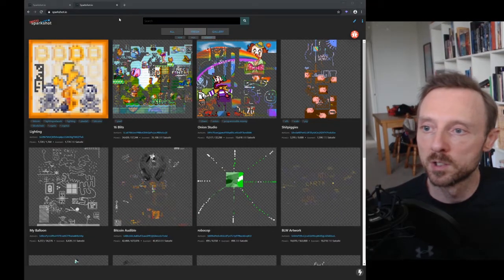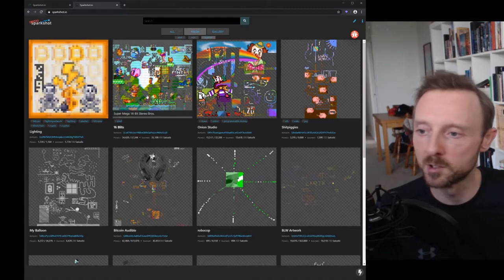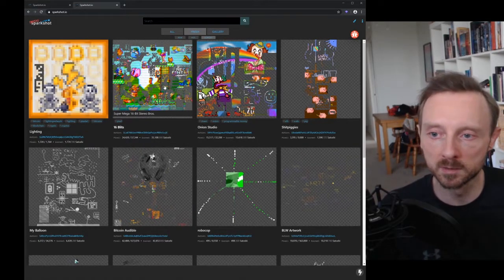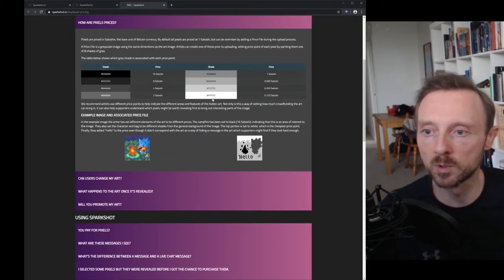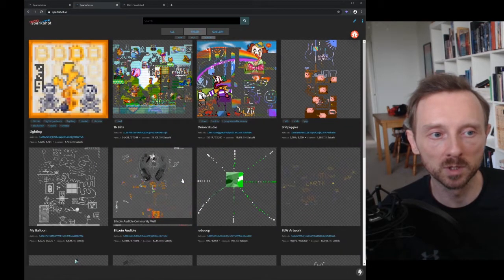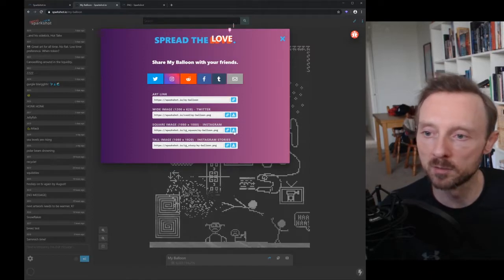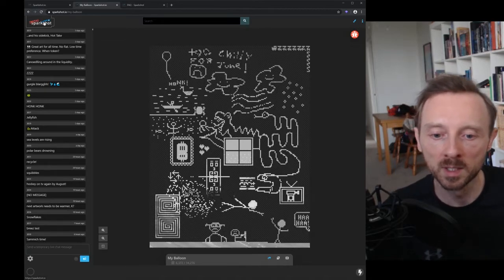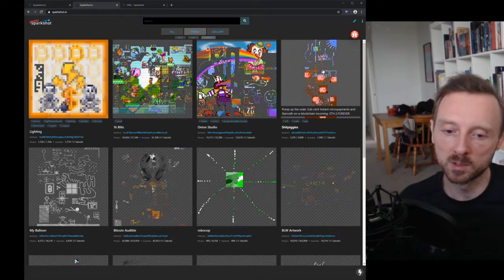Sparkshot.io Week 2 Update Review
Weekly update video for the ongoing development of Sparkshot

Sparkshot is a art platform for artists to crowdfund the launch of their art using a novel system of paying for the reveal pixel-by-pixel.

Sparkshot uses Bitcoin payments via Lightning Network to trigger the reveal of selected pixels, allowing artists to monetize their work.